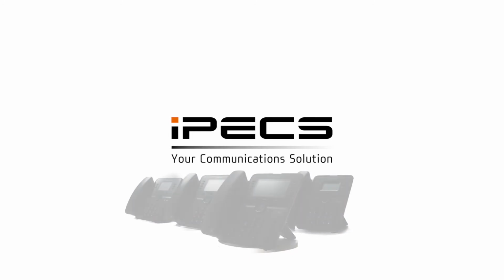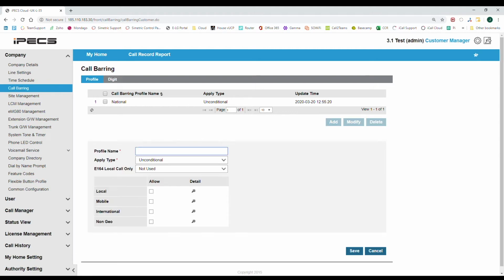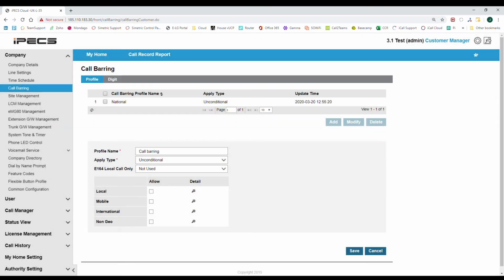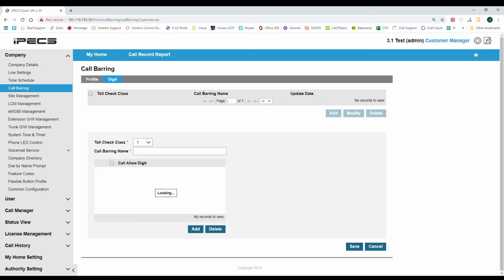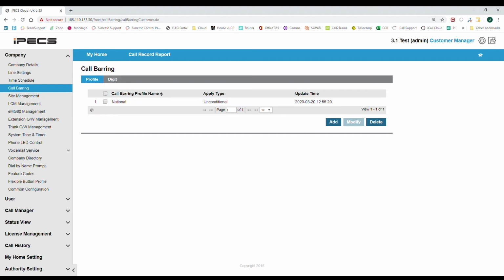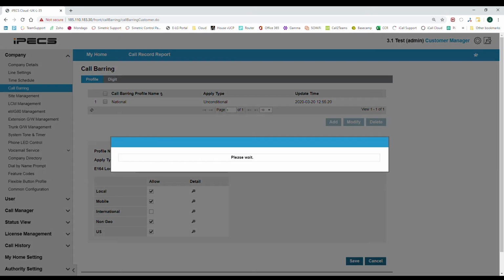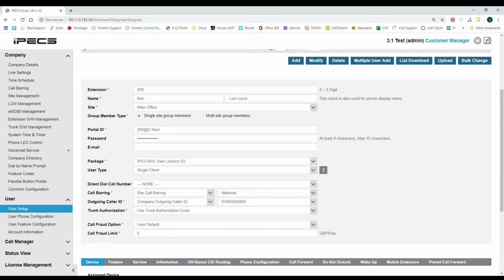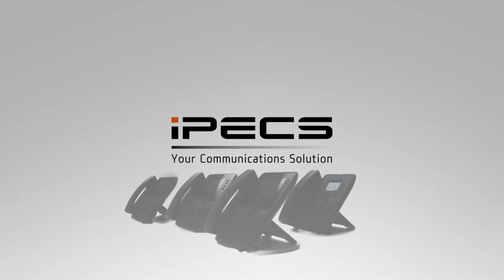iPECS Cloud How to set up call barring